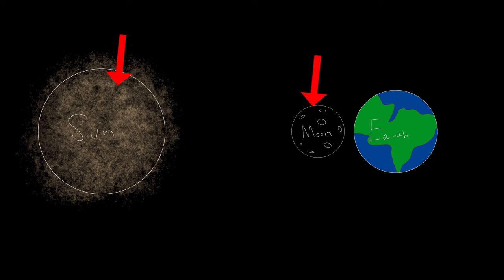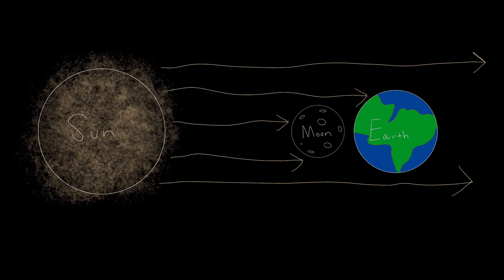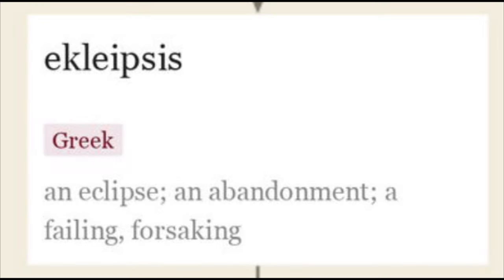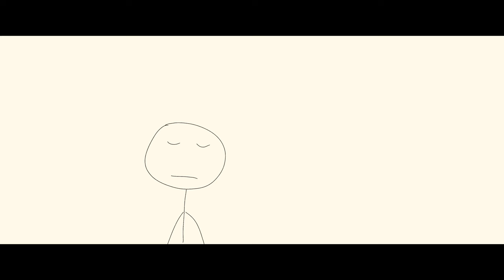How to Debunk Solar Eclipse Conspiracies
What if I told you that the Solar Eclipse isn’t all that mysterious? What if I told you it was merely a trick of the light? That one could take a pen and paper and create their own solar and lunar eclipses in mere seconds!

Well, that’s not very fun, is it? I mean, the Solar eclipse can send the day into total darkness. It can chill the earth in mere minutes. Honestly, solar eclipses are just plain cool and beautiful to look at. Solar eclipses are so mysterious and captivating that humans have pondered their significance for thousands of years.

My goal today, however, is to be a big nerd about something really cool and explain it until it’s mundane and lifeless :)

0:00 - Intro
0:37 - History Overview
1:36 - Mechanics
2:59 - Examples
3:17 - Mechanics Cont.
4:36 - Etymology Iceberg
5:33 - Conclusion
6:18 - Outro

6 Klavierstücke, Op. 118 No. 2 - Intermezzo
First published in 1893.

Copyright Max John 2020
Recorded July 2020 ~ Celviano GP300 (Hamburg Grand)